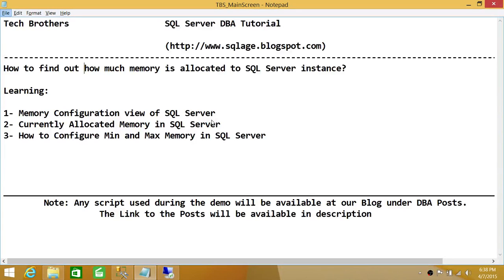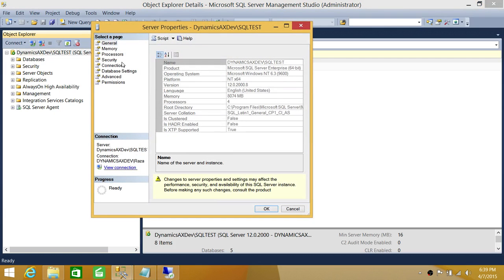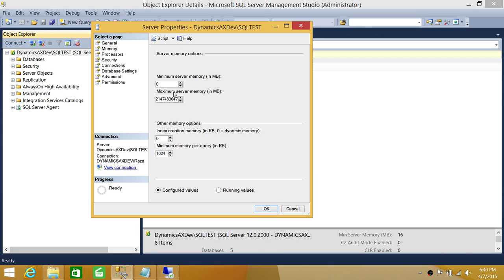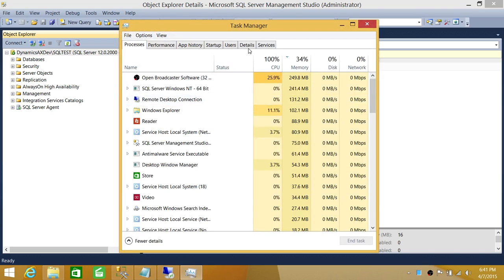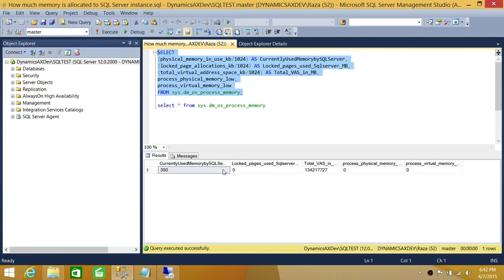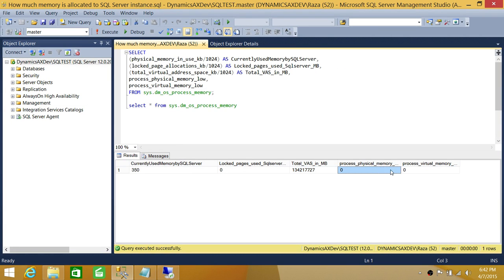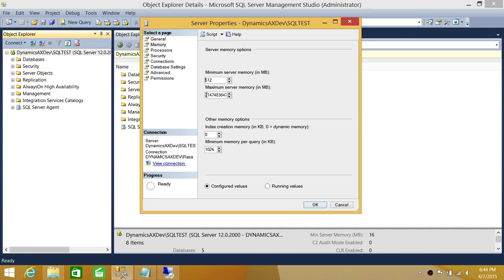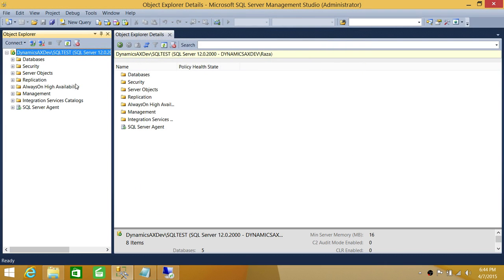SQL Server DBA Tutorial 143-How to Find out How Much Memory is Allocated to SQL Server Instance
In this video you will learn how to find how much memory is allocated to SQL Server instances using various methods. Methods include by viewing SQL Server memory configuration via SSMS, using SQL Server dynamics system view and how to configure SQL Server Minimum (min) and Maximum (Max) memory using SQL Server Memory Configuration.